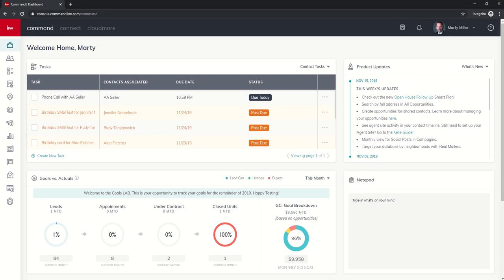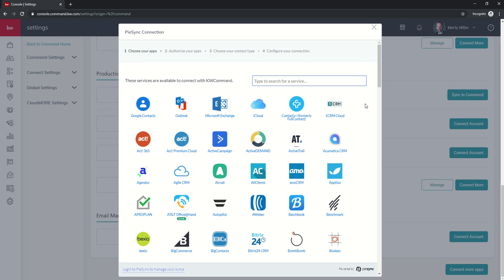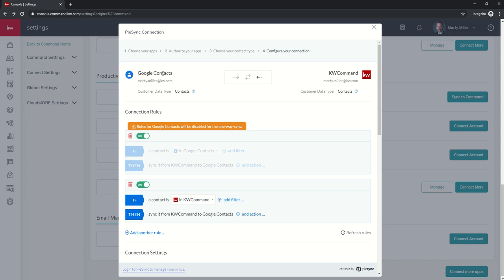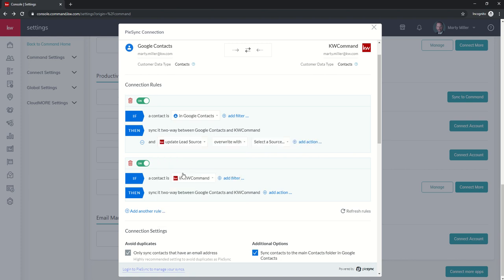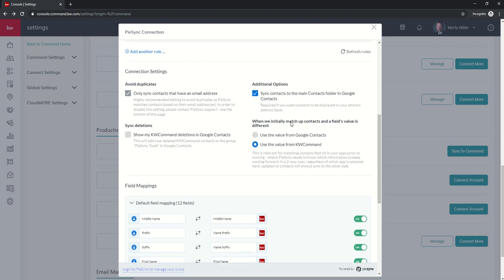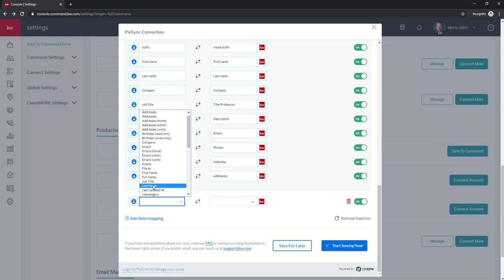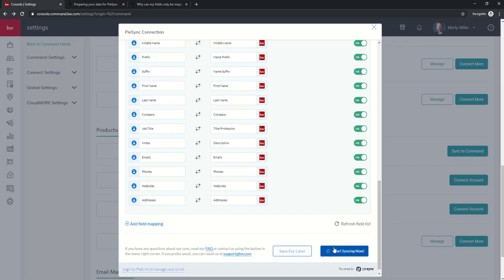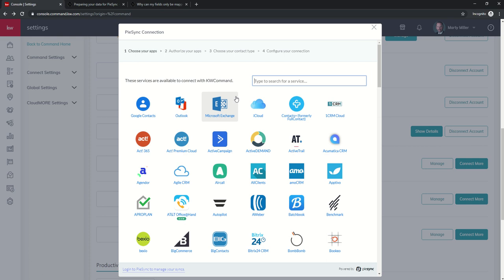Using PieSync to Import Contacts to KW Command | KW Command 66 Day Challenge 3.0 Day 4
The KW Platform integrates with several other very powerful programs that can help KW Agents, especially when it comes to improving their database.  PieSync is one of those programs.  This video will walk you through the process of creating a sync between KW Command and Google Contacts and yet the process is very similar with all of the over 150 programs that PieSync supports as a KW Command sync partner.  In this video you'll learn how to create two way syncs, one way syncs and how to add filters, actions and rules to enhance the information KW Command receives from your sync.